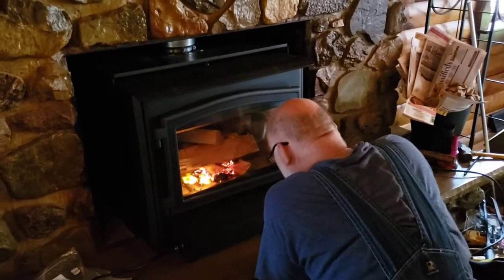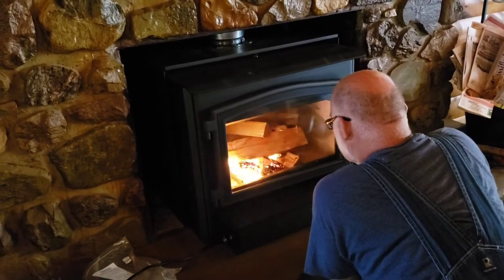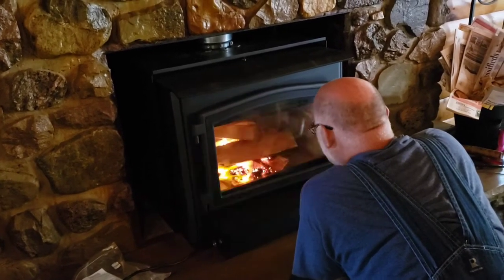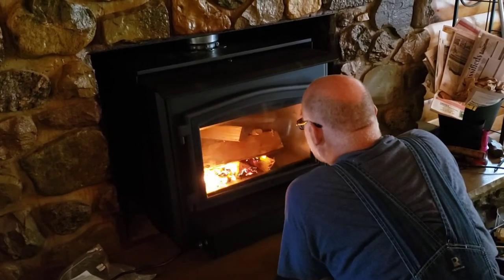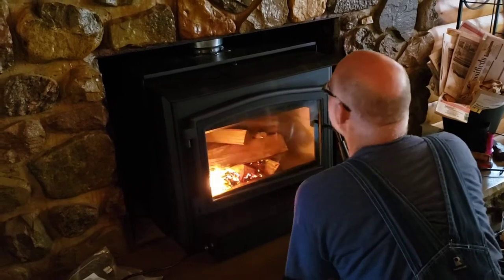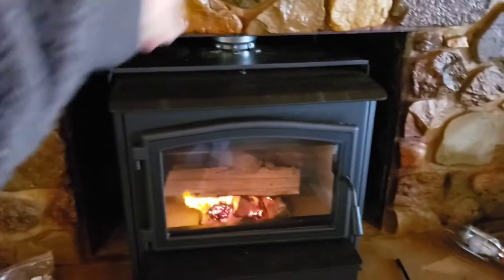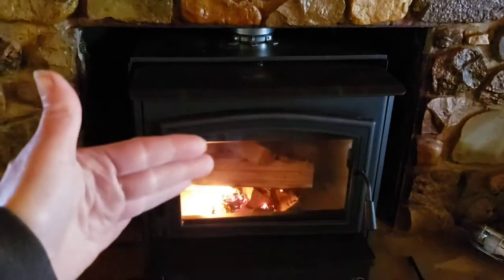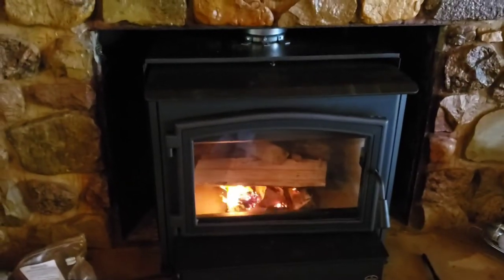Osburn 3500 Fire Insert 2020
Osburn 3500 Fire Insert 2020 . fire place insert. Details coming soon.. of the Osburn 3500 fire insert.